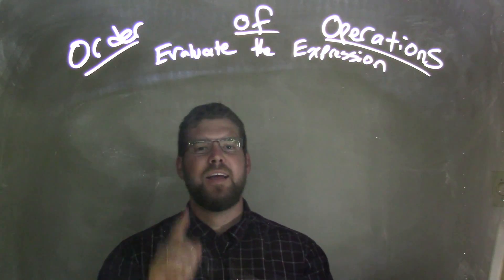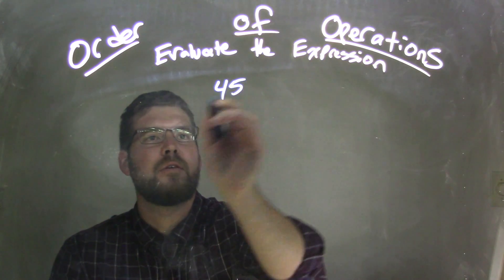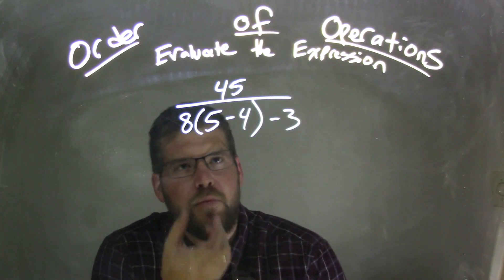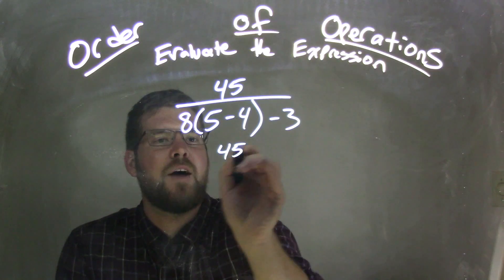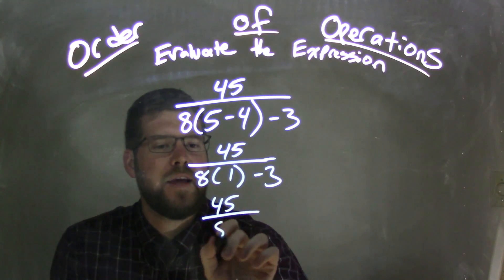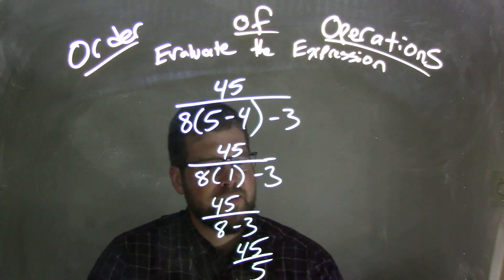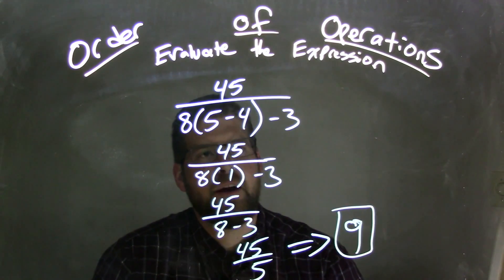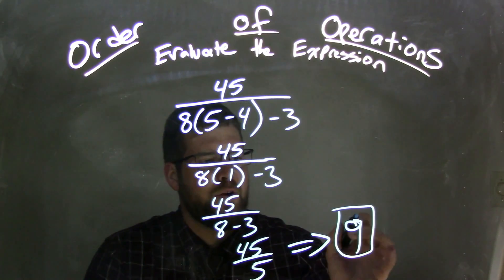Simplify 45/(8(5-4)-3)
In this math video lesson on the Order of Operations, I evaluate the expression 45÷(8(5-4)-3).